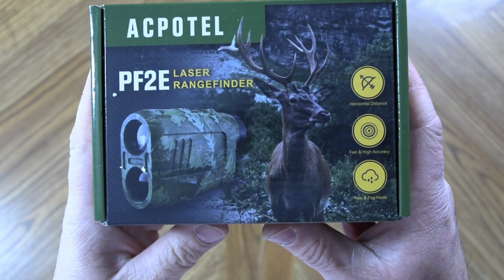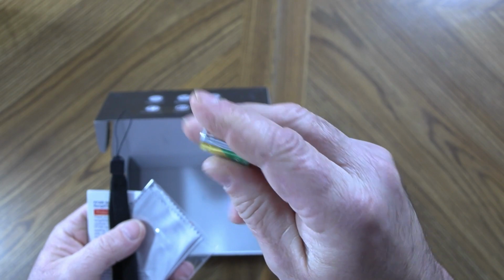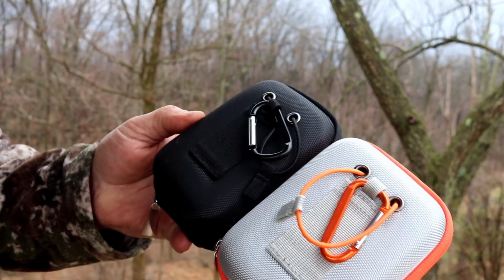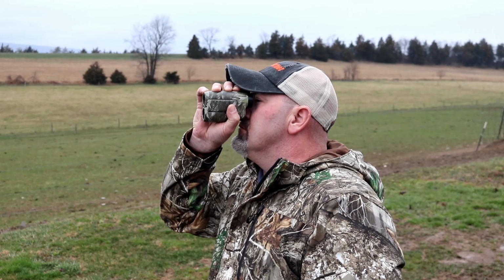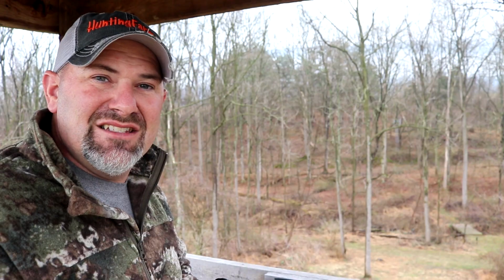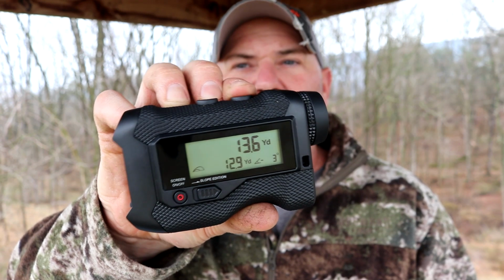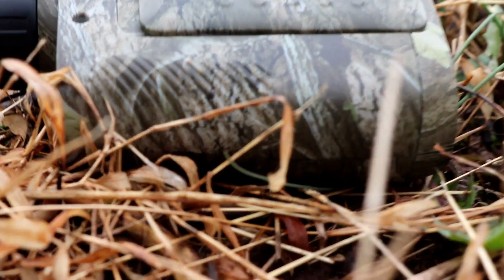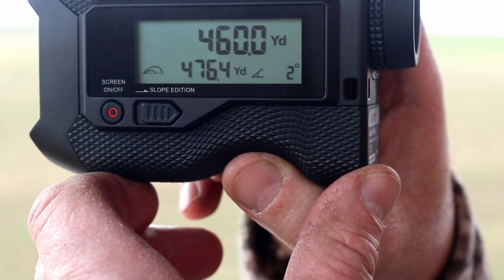Acpotel Rangefinders: As Low As $30 Slope Angle 6X Height Speed Distance Range Finder Comparison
~ HuntingFarmer  Merch~